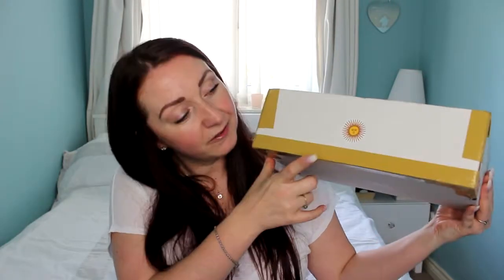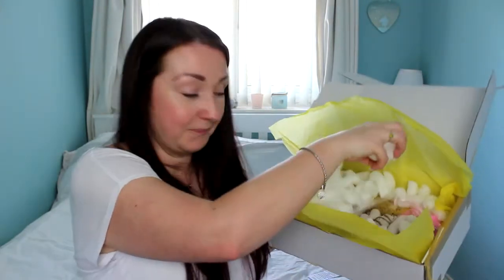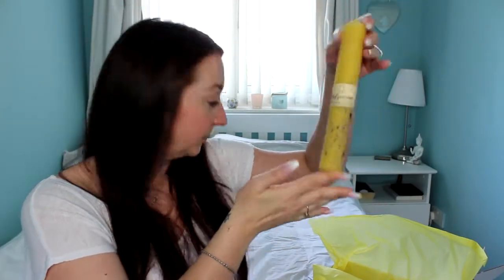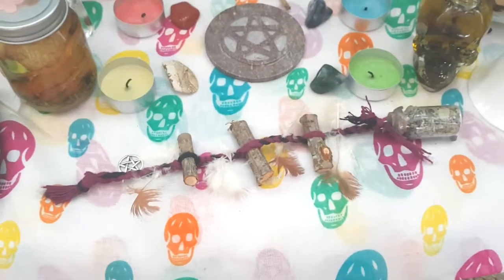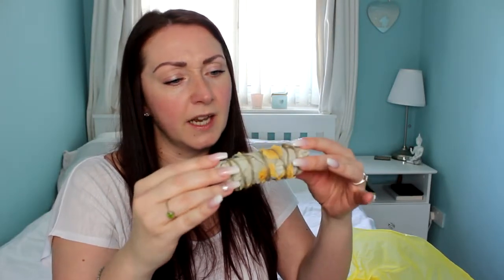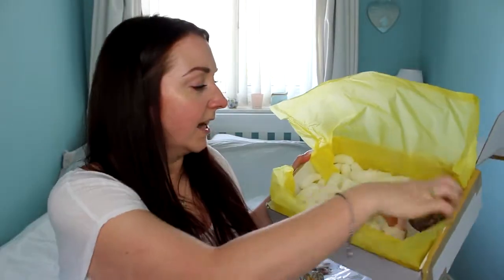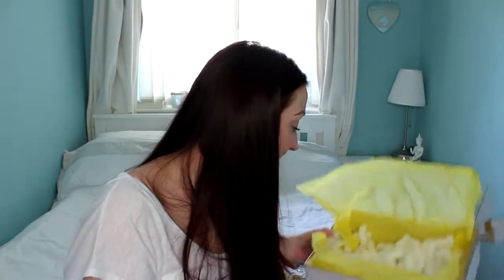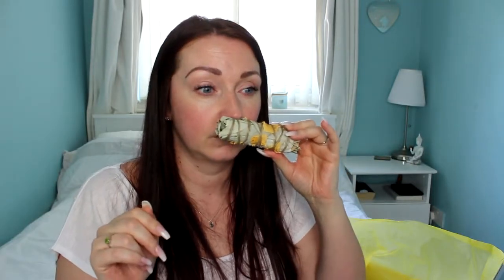Unboxing The Witch's Heart Mystery Box!!!!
Hi! I thoroughly enjoyed unboxing this mystery box, it is fab! As I mentioned, I won't be purchasing the mystery box again but definitely think this box is very much worth the price.

As always, I hope you enjoy this video x